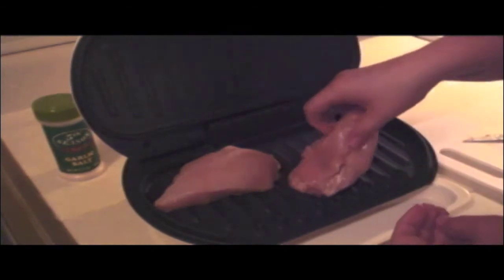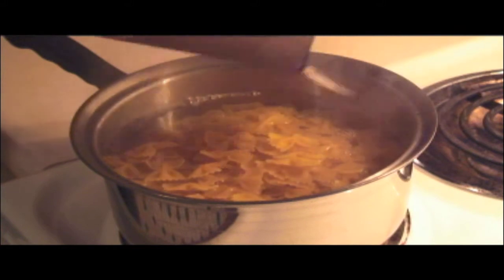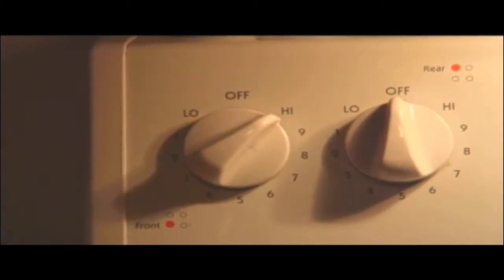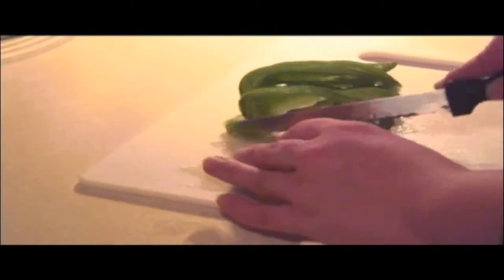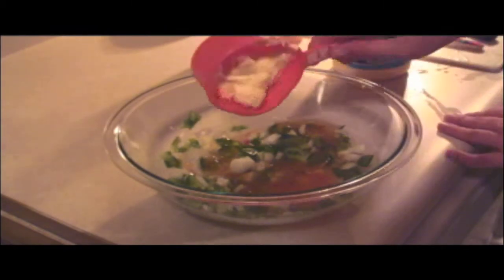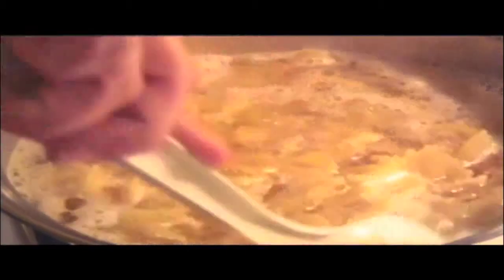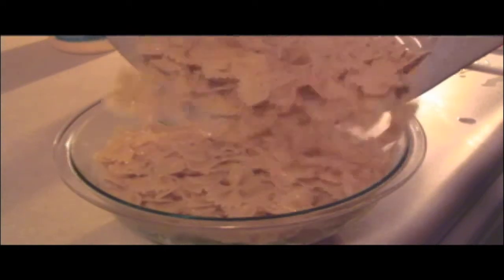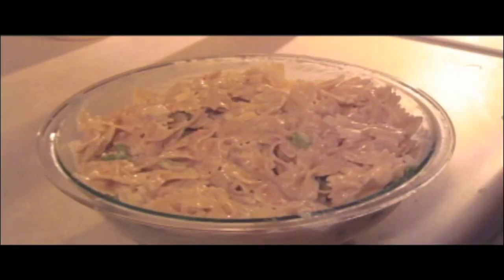Online Cooking with Darrin Livengood: Bowtie Pasta Salad